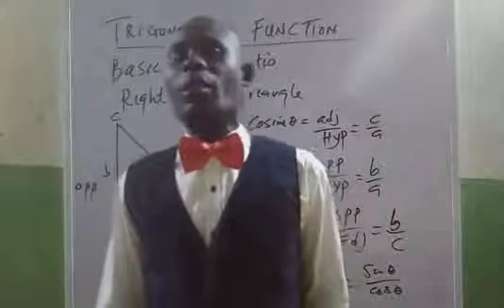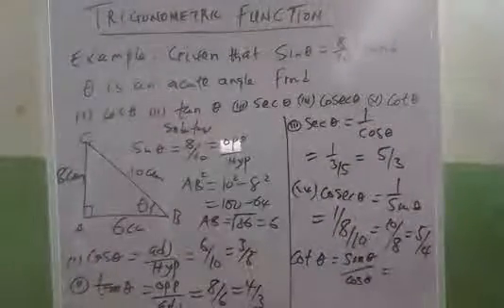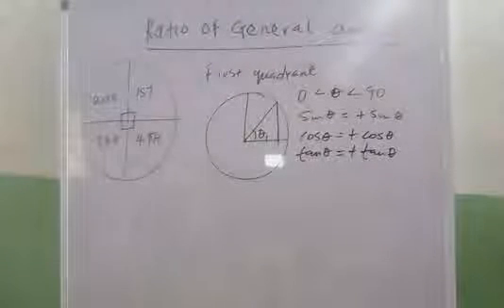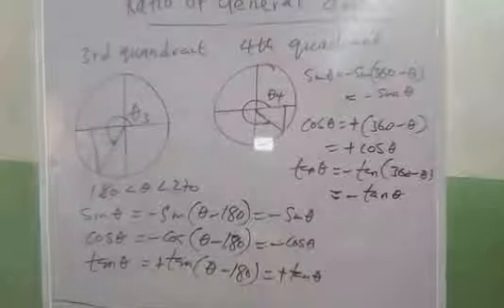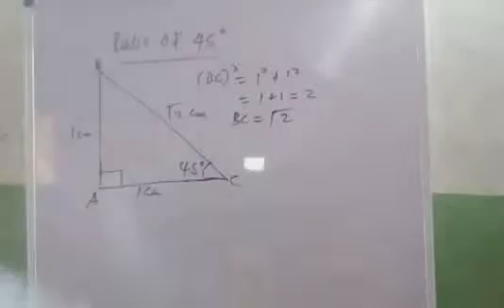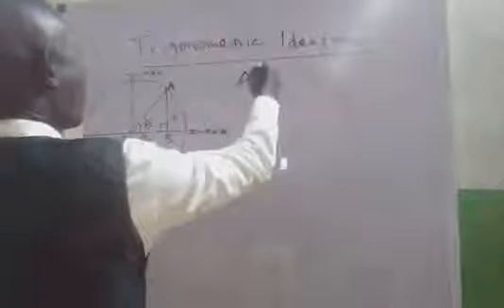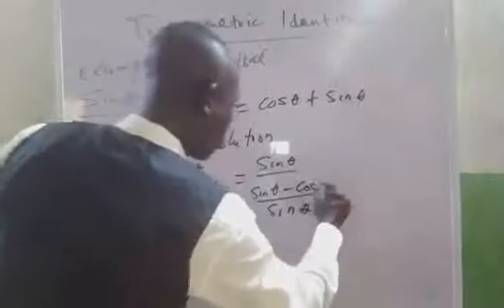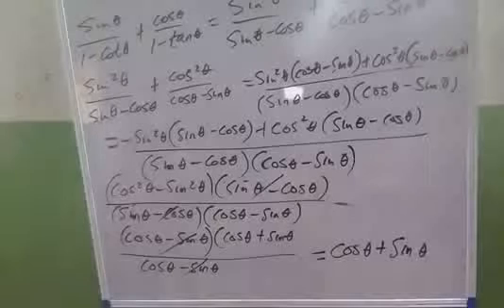TRIGONOMETRY 1(trigonometric functions, and Identities)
Further mathematics for senior secondary school students